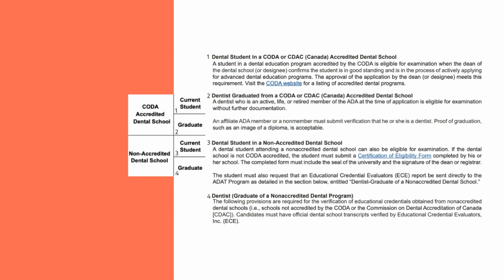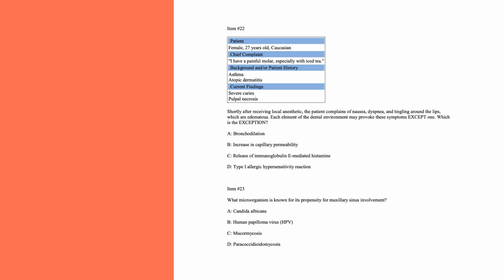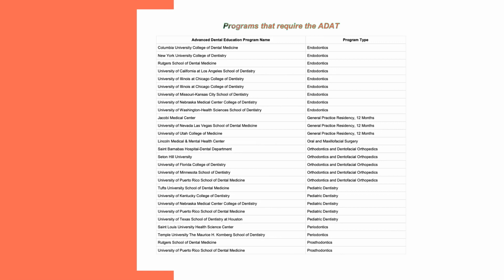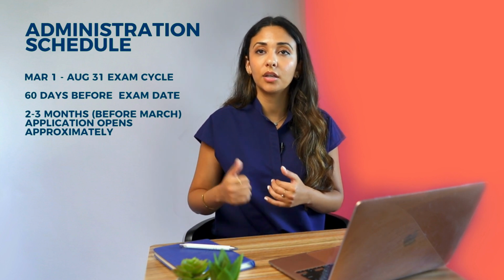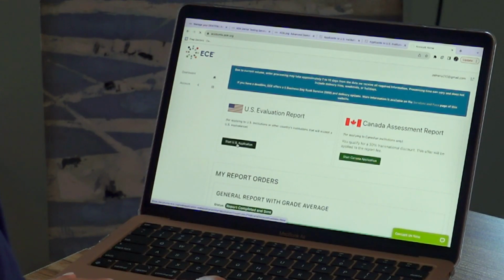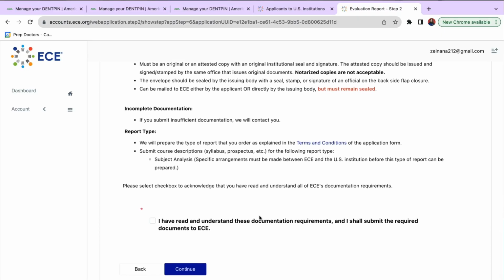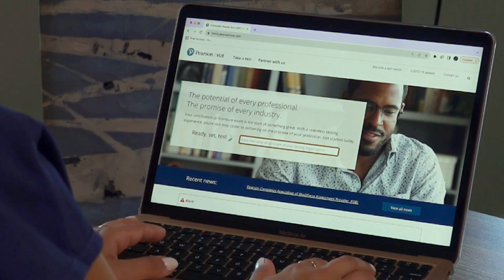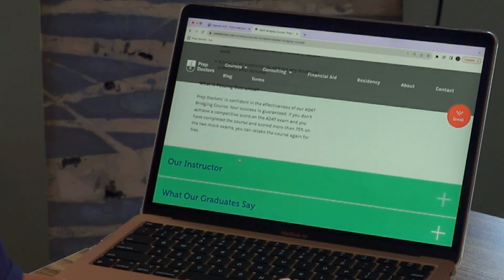Everything About ADAT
Canadian Dental Schools have replaced the AFK exam with the ADAT exam as a prerequisite for entrance into their Advanced Dental Placement Programs. This change has resulted in many questions about how to prepare for the ADAT over the past year.

That’s why we want to help you navigate the process giving you a comprehensive breakdown of all the information you need to know when you plan on taking this exam!

CHAPTERS
00:00 Intro
P.1 What is the ADAT exam?
01:05 Definition
01:54 Who can take the ADAT exam
03:06 Where can the ADAT exam be taken?
03:42 How many times can the ADAT exam be taken?
04:46 Content & Preparation
05:25 What are the types of questions & format
07:12 ADAT exam scoring
08:30 Who accept the ADAT scores?

P.2 Register for ADAT exam
10:43 Application process
12:11 Administration schedule
13:54 Creating a DENTPIN®
15:15 Creating a ECE® report
22:16 Apply for ADAT exam
24:17 Booking the ADAT exam

P.3 How to Prepare for the ADAT exam?
25:50 Is the AFK course sufficient for the ADAT exam?
26:50 What is Prep Doctors' ADAT Bridging Course?
28:20 When is the best time to take the ADAT course?

REFERENCES
👉 ADAT Candidate Guide 2023

We want to hear from you! Have a question? Ask us in the comment section below.